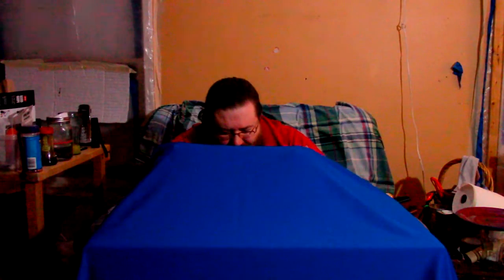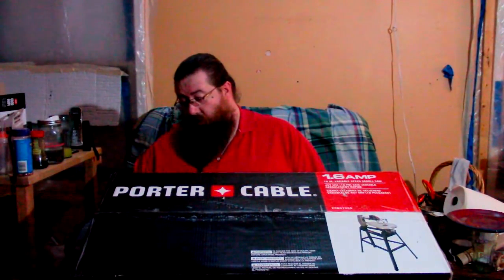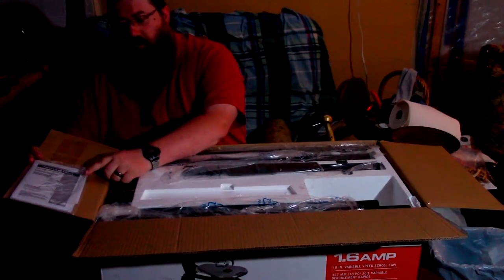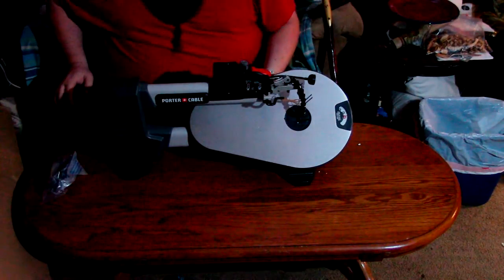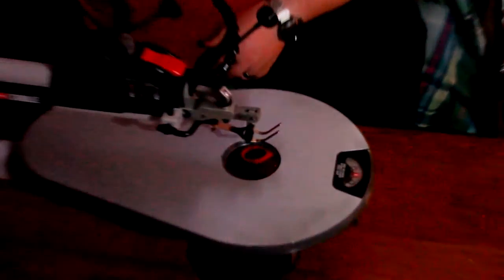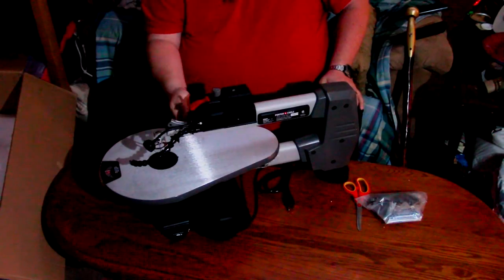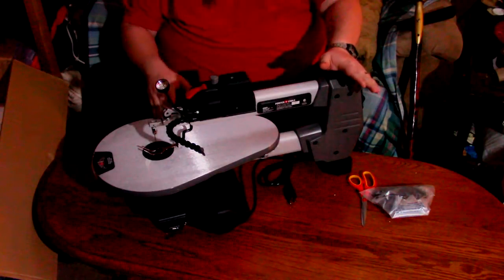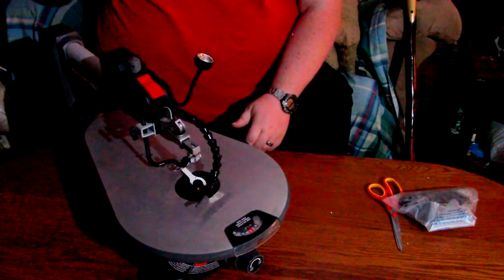Porter Cable Scroll Saw Unboxing || Unboxing # 3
The unboxing of the PORTER-CABLE 1.6-Amp Variable Speed Scroll Saw.